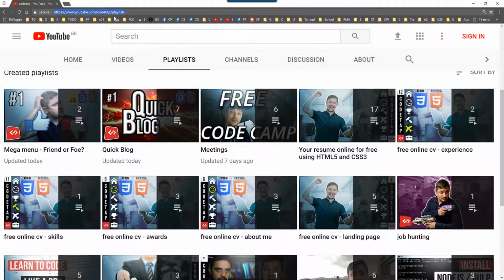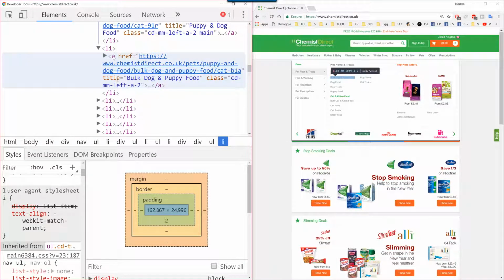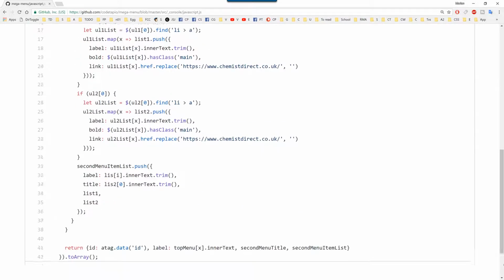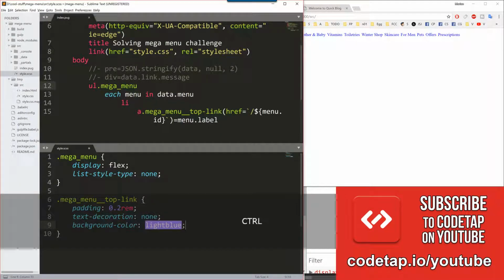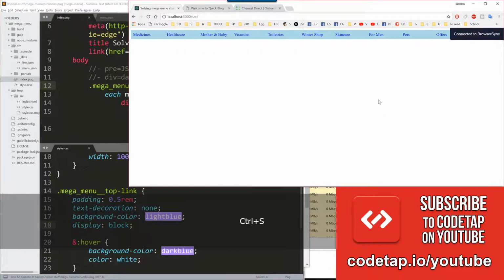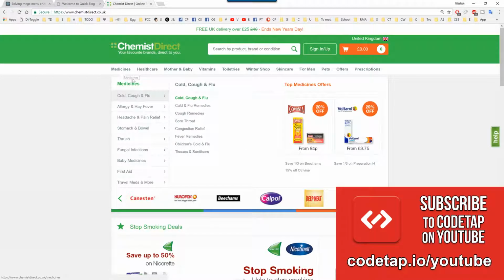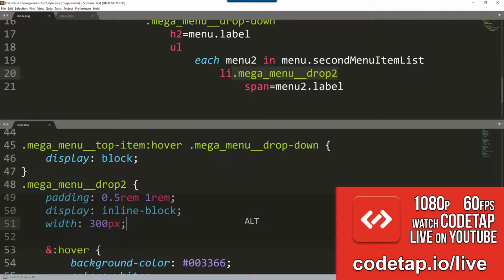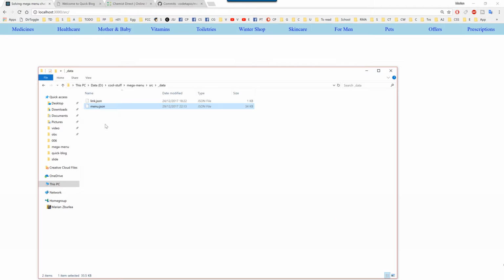Mega menu - Friend or Foe? - Part 3 - Avoid Google disadvantage and improve internal page ranking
Part 3 - Mega menu is amazing but is it Friend or Foe? Avoid Google disadvantage when the Mega Menu has lots of links and improve internal page ranking to boost your SEO